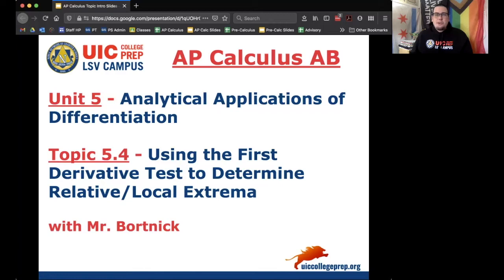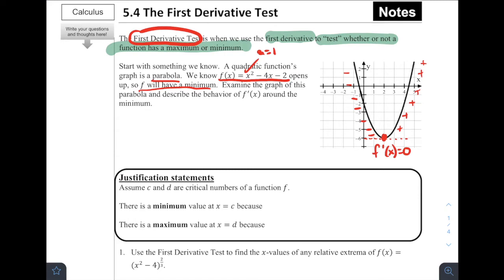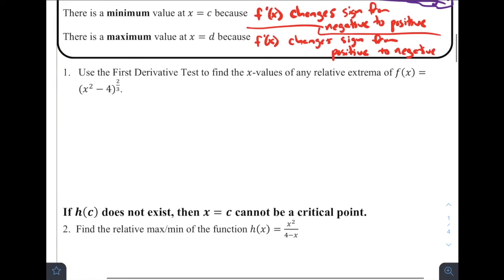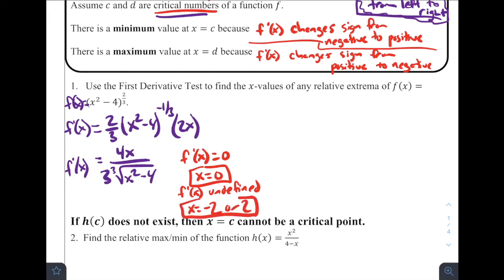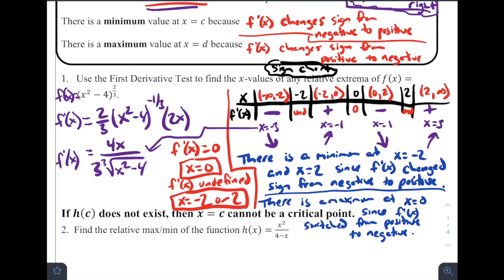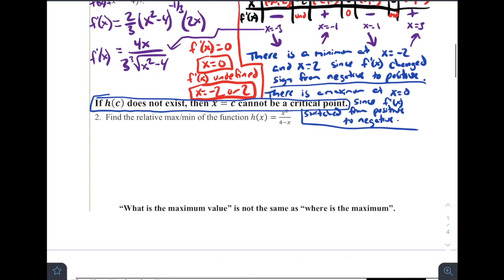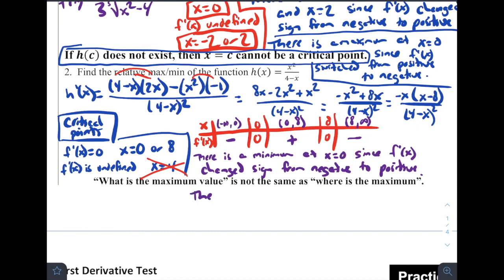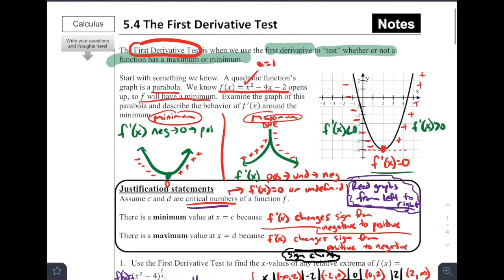AP Calculus AB - 5.4 Using the First Derivative Test to Determine Relative Extrema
Notes for AP Calculus AB - 5.4 Using the First Derivative Test to Determine Relative Extrema